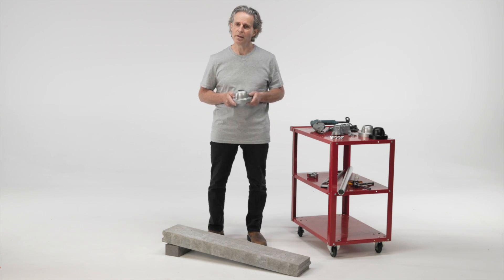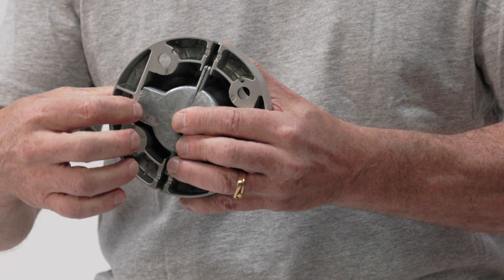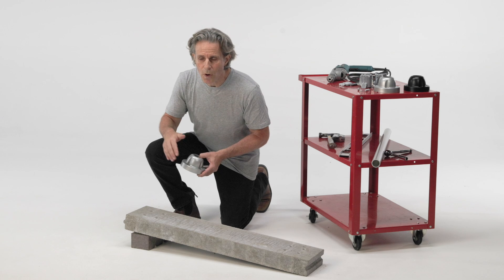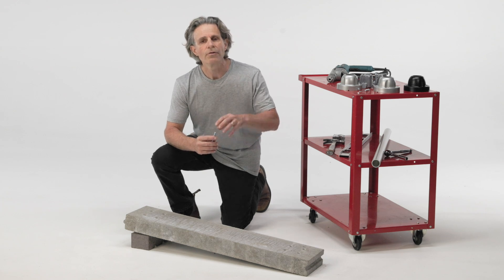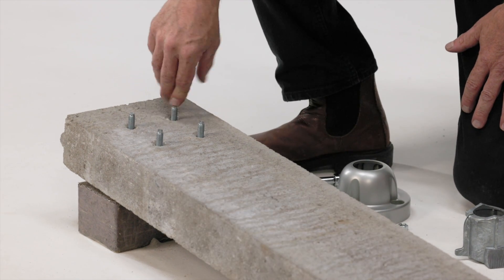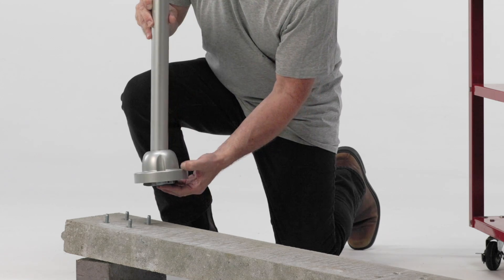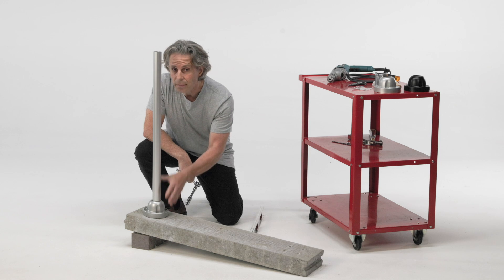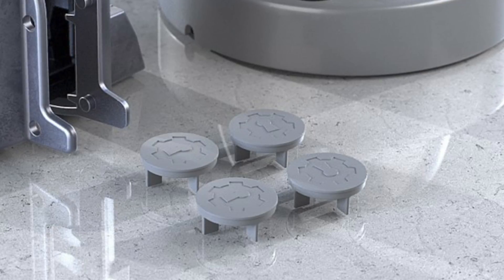Installing world's first pivoting base for upright posts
00:00 World's first Post-Base system for ramp railing adjusts to vertical
01:28 Installing on concrete
01:50 Tool recommendation
02:08 Planning placement of post base
02:44 Orient water escape (weep) hole facing down slope
03:47 How to insert anchor bolt to correct depth (3/8" protruding)
05:08 Attaching base to surface
06:08 Tighten anchor bolts in cross pattern
07:12 Making adjustments to post angle
07:37 Micro adjustments if adjusting angle less than 1 degree